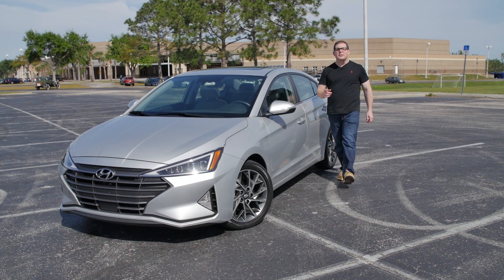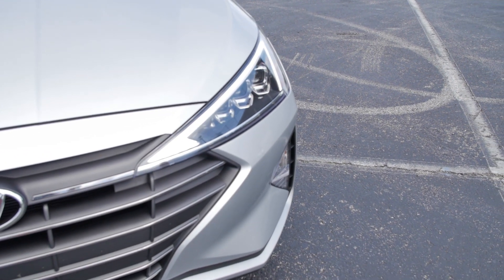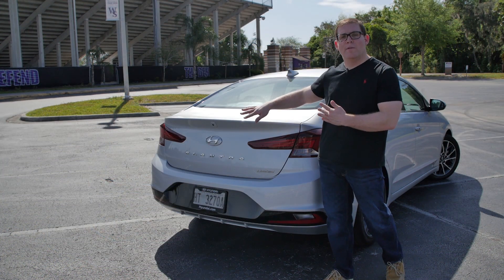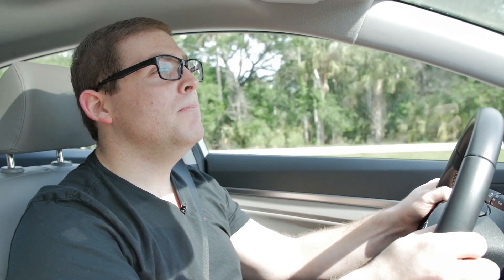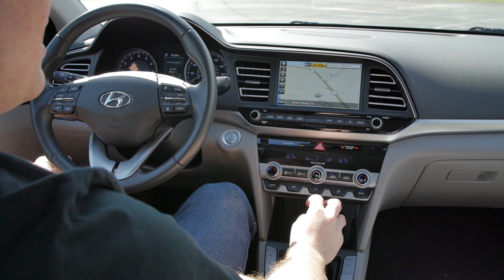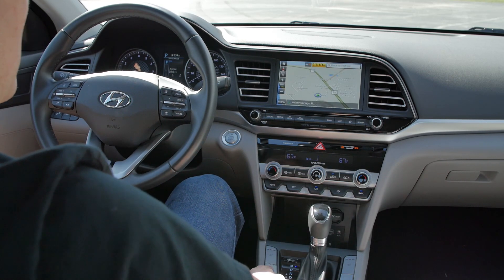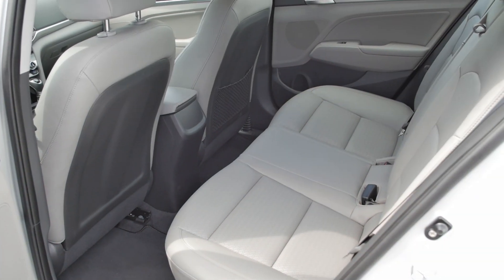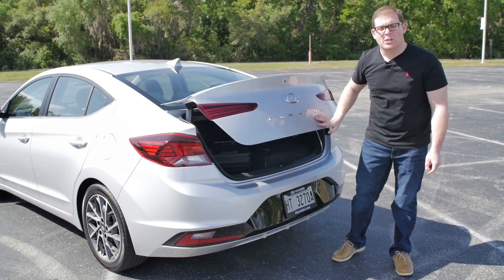2019 Hyundai Elantra Test Drive Review: Is Bolder Always Better?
While Kia has introduced an all-new Forte for 2019, Hyundai has merely facelifted the Elantra to help keep it fresh. The engines and interior are mostly carryovers but the 2019 Elantra now features bold new front end styling. Whether this styling change was a good move, we'll leave up to you but the Elantra still remains a cheap and cheerful compact sedan with excellent infotainment and driver assistance technology.